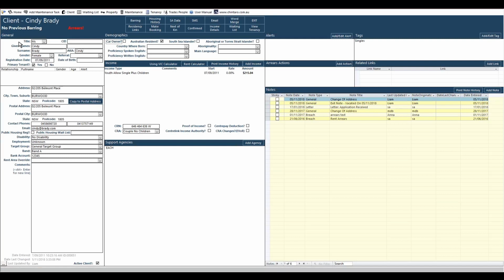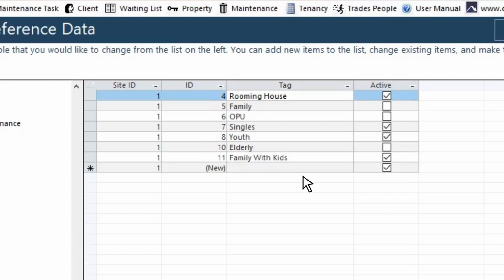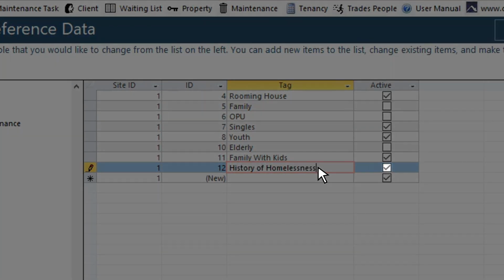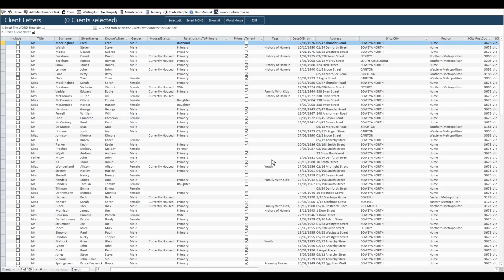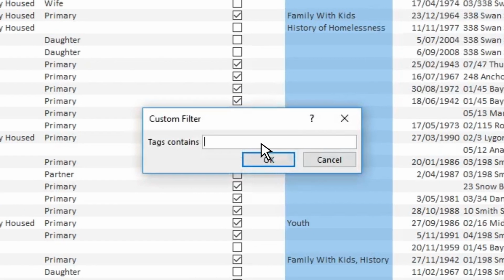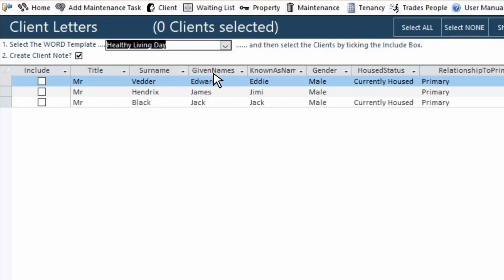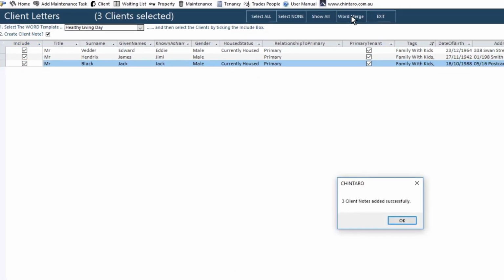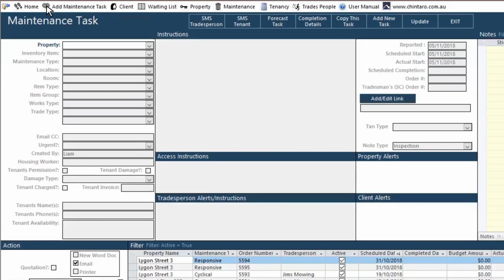Clients: Client Tags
Learn about client tags in Chintaro.